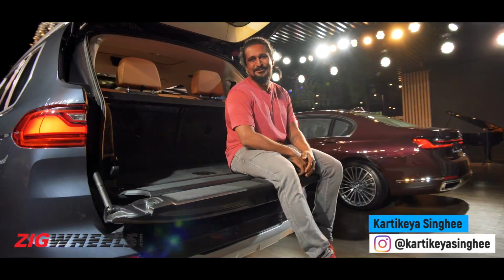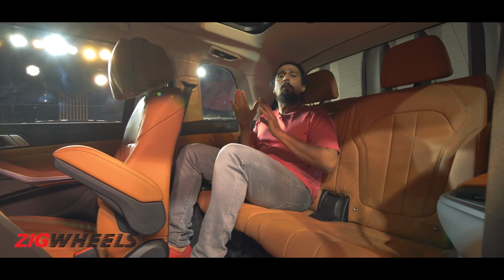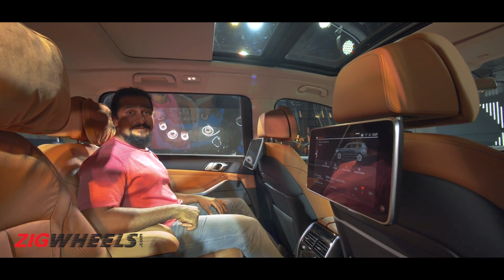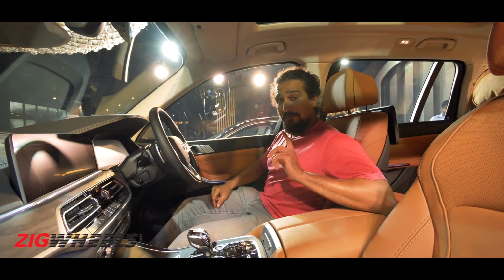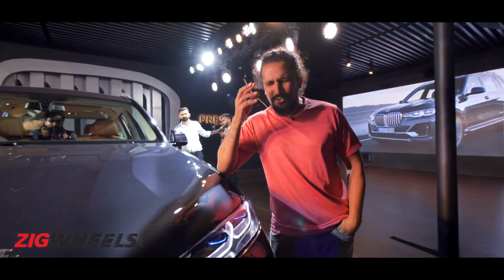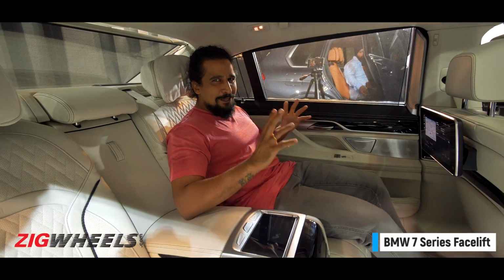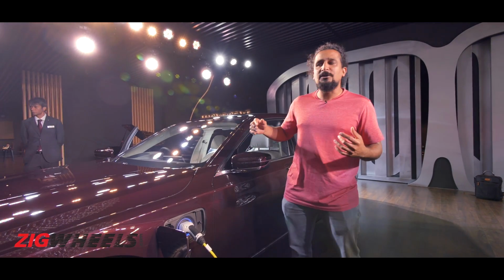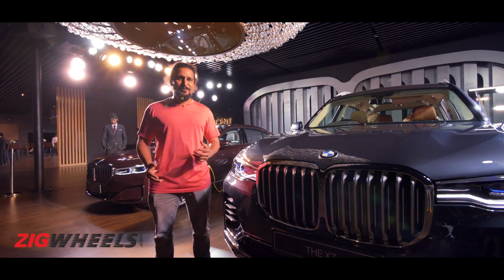BMW X7 & 7 Series India Launch First Look Review | Price, Variants, Features & More | ZigWheels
🚗 BMW X7 launched in India at a starting price of Rs 98.90 lakh (ex-showroom)
🚗 BMW 7 Series launched in India at a starting price of Rs 1.22 crore (ex-showroom)
🚗 BMW X7 variants limited to two for the Indian market; the 7 Series is offered in six variants!
🚗 The BMW X7 features dual 12.3-inch displays for the instrument cluster and infotainment.
🚗 X7 will rival the likes the Mercedes-Benz GLS and Range Rover Sport.

BMW X7 will be available in two variants, xDrive30d  & xDrive 40i. The X7 xDrive30d  variant is powered 3.0-litre six-cylinder turbocharged diesel engine making 256PS and 620Nm. The xDrive 40i gets a 3.0-litre petrol unit that generates 340PS and 450NM. Both engines come mated to an 8-speed automatic gearbox. We still have to wait for a while for the top-of-the-line M50d variant of the X7 as BMW has not launched it here yet.

Inside, the X7 will be equipped with dual 12.3-inch displays for the instrument cluster and infotainment, four-zone climate control and six-colour ambient lighting. Also on offer will be auto parking, a three-section panoramic sunroof, air suspension at both axles, ambient air package with six fragrances (optional) and a 1500W 20-speaker Bowers & Wilkins 3D sound system (optional).

Apart from the humongous new kidney grille, the 7 Series facelift is actually sleeker and sportier-looking than before. While it is still available only in the long-wheelbase version, the 7 Series facelift is offered in a total of 6 variants - this includes the 6.6-litre V12 equipped M760Li xDrive (0-100kmph in 3.8 seconds) and the plug-in hybrid 745Le xDrive (58km of pure electric range).